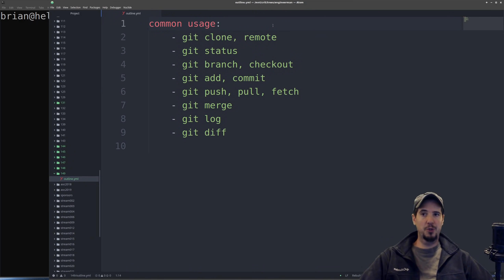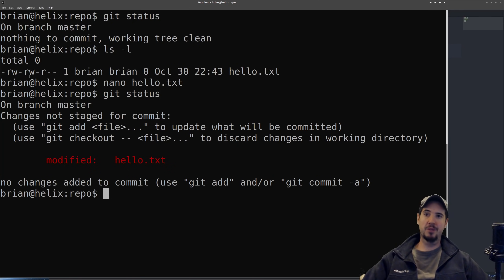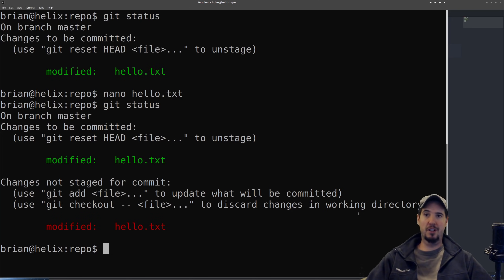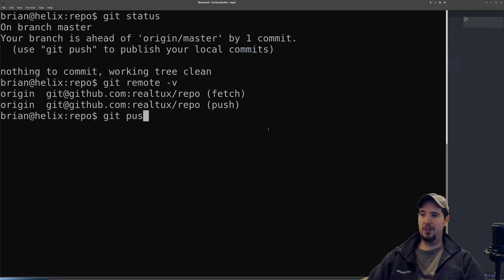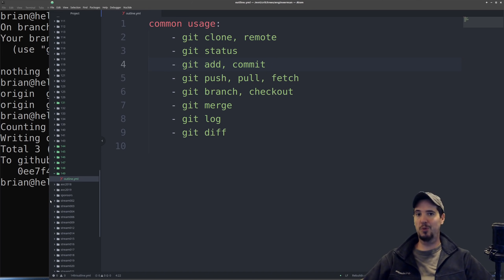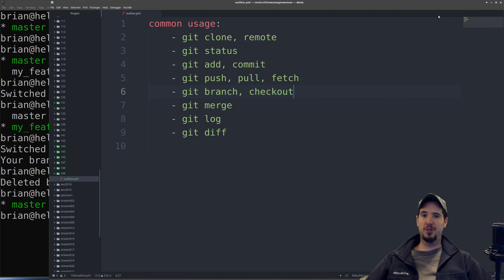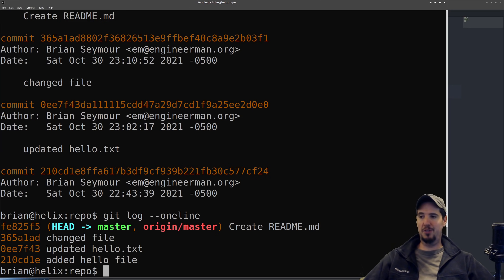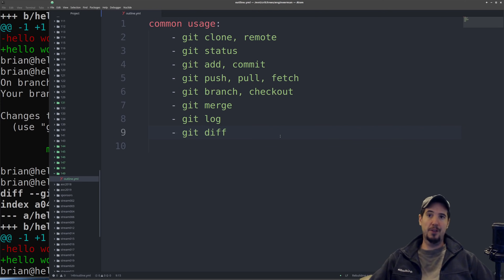Git Good: Common Commands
Second video in the small series on Git, this time covering some of the common commands in Git.